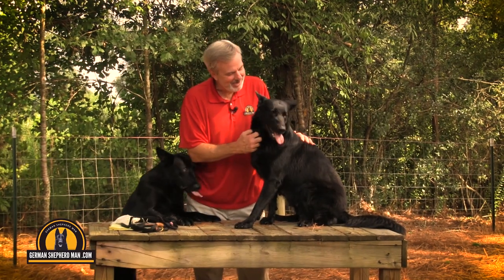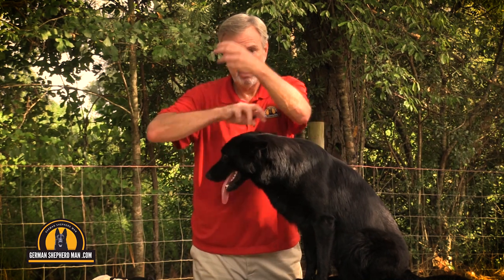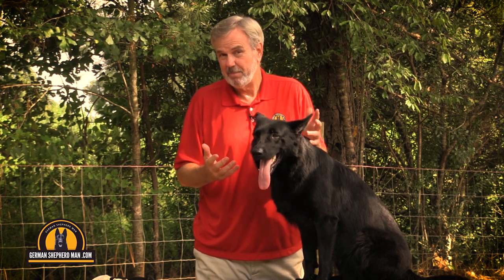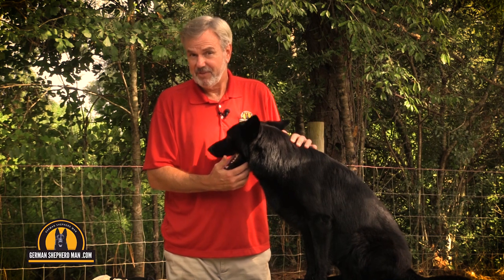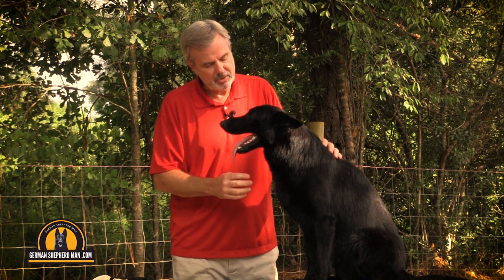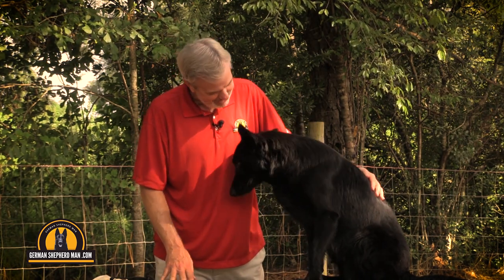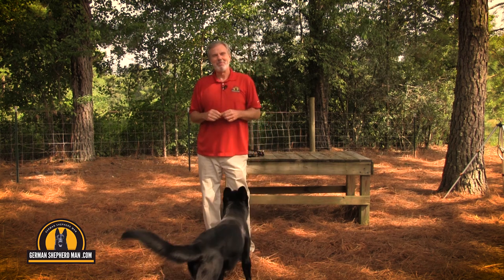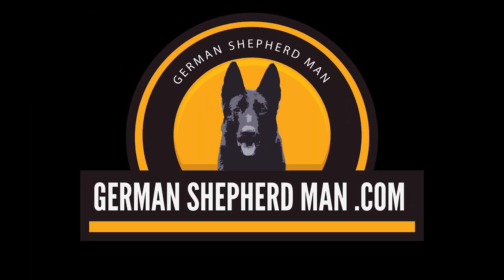How to stop your dog's stomach from FLIPPING